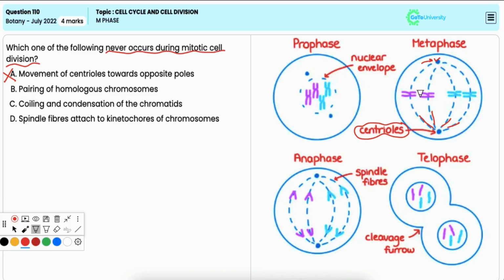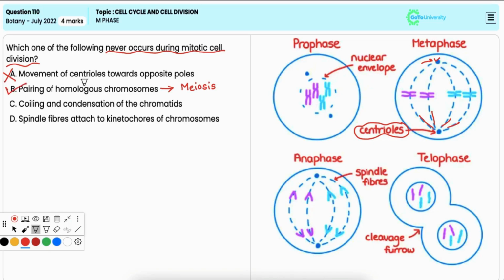NEET 2022 July Botany:C1110 M Phase in Cell Cycle & Division Answer Solution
Topic Name: [CELL CYCLE AND CELL DIVISION] | [M PHASE] | [Practice Test]

NEET Chemistry Past Question Papers (Past 5 years) with Solutions:
[playlist link]
[playlist link]
Complete NEET Zoology Paper Solutions | Step-by-Step Explanation
[playlist link]
NEET Botany Past Papers Solved | Detailed Explanations & Answers
[playlist link]